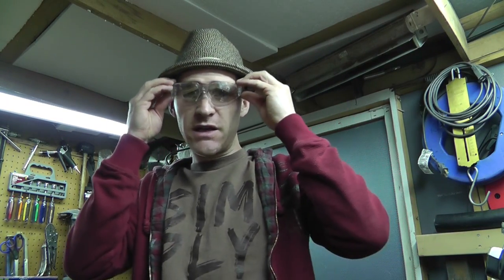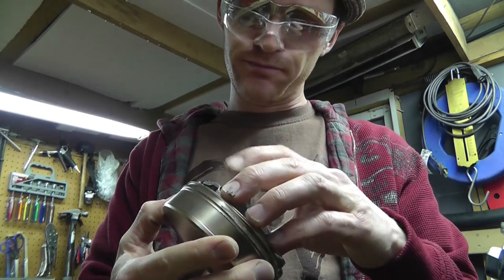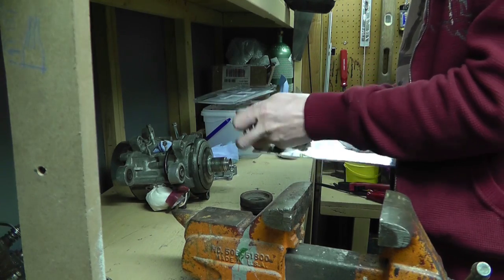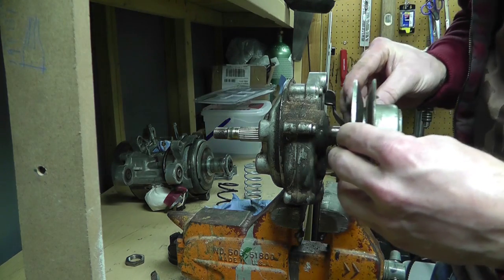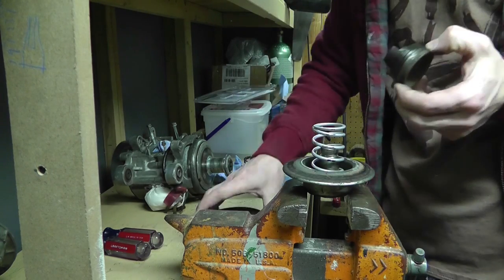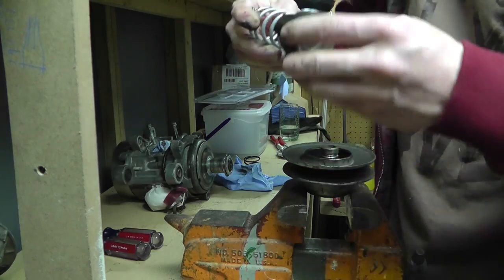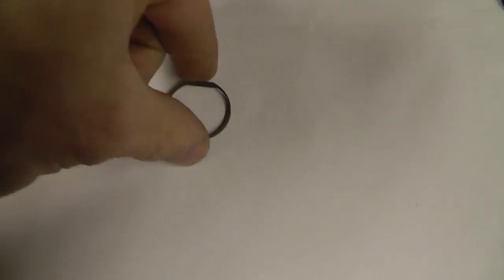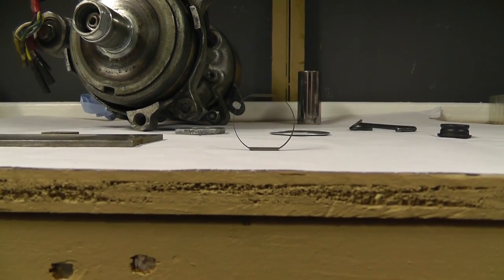#3 Honda PA50II Hobbit: Variator Rework And Wire EDM Cut Shim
#3 Honda PA50II Hobbit Hotroding  Variator Rework And Wire EDM Cut Shim.

i'm currently cutting a second shim to see if we can get a tighter fit...  yep. much better... ill post it in the next update.

yeah... slow i know but its all in the parts...

~Russ